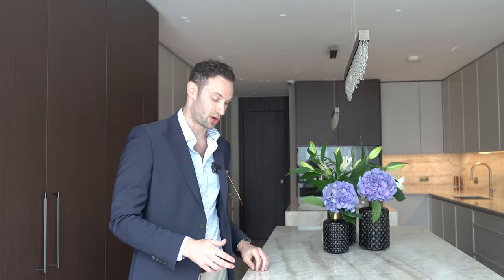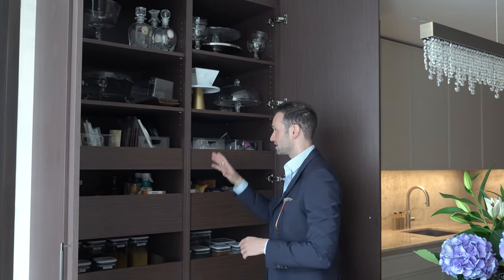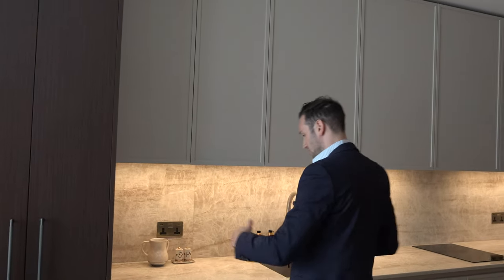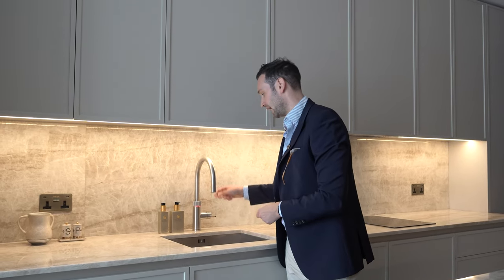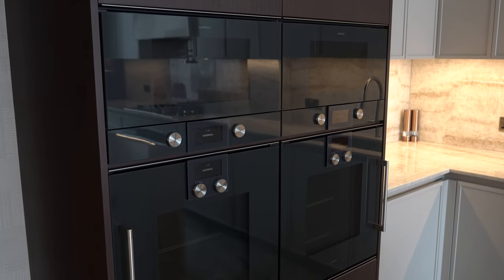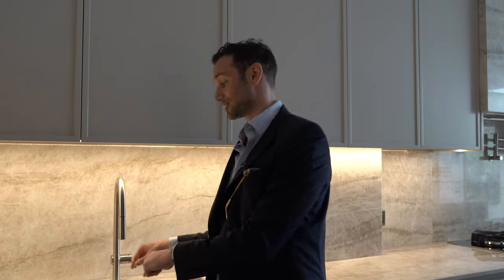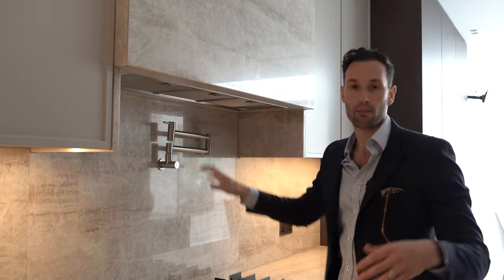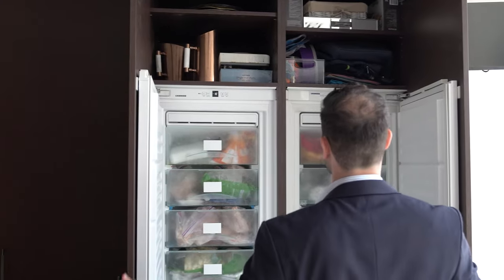Modern Kitchen Tour | Hendon, London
On this week’s episode, we are Hendon, London, touring a beautiful example of our Lexington range of kitchens. This kitchen featured thin frame shaker doors spray lacquered in stone grey, paired with slab doors in a chocolate oak.

The stone was both 20mm and 50mm Taj Mahal Quartzite, the client opted also to have a waterfall edges on both of the islands, sometimes called stone downstands.

Location: Hendon, London

Specs: Lexington Kitchen with Marylebone (Thin frame shaker) doors in spray lacquered stone grey and chocolate oak slab tall doors.